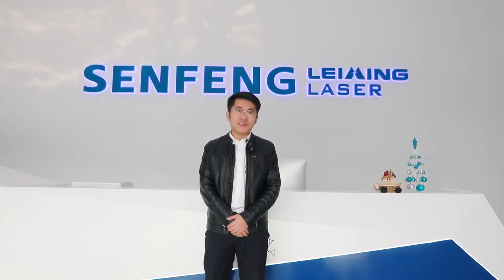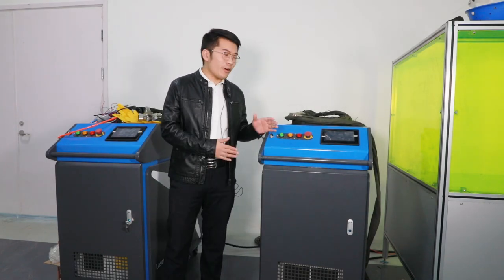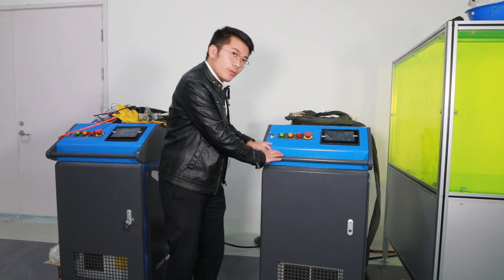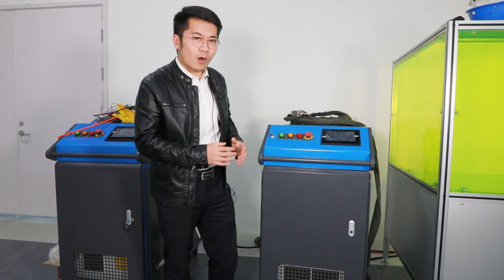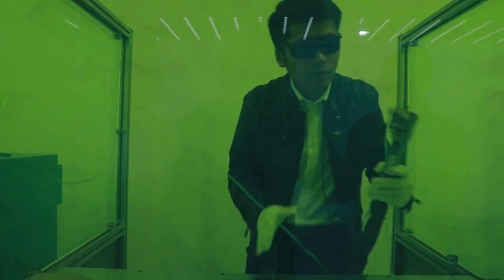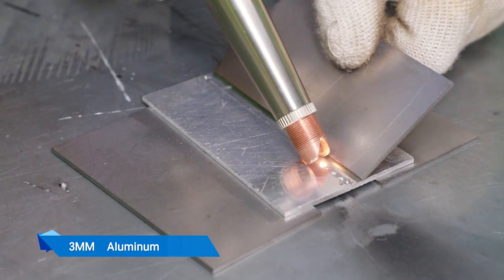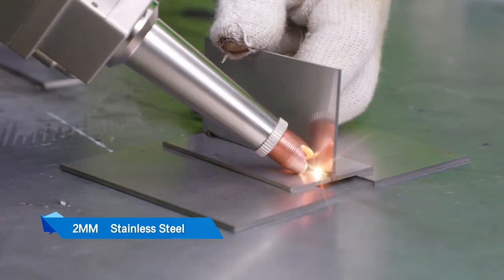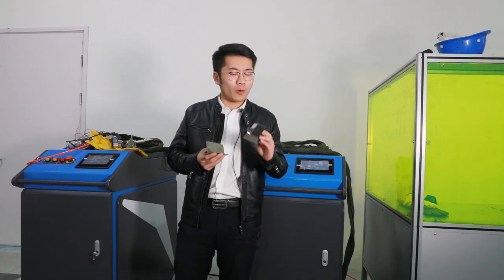Laser Welding Using A Handheld Fiberlaser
The handheld laser welding machine is a welding product developed and manufactured by SENFENG LEIMING LASER reached the domestic advanced level. This product is the preferred model in the metal material welding and processing industry.The machine can weld all kinds of metal. The welding seam is beautiful and firm, and the operation is simple, fast, flexible and low in processing cost.